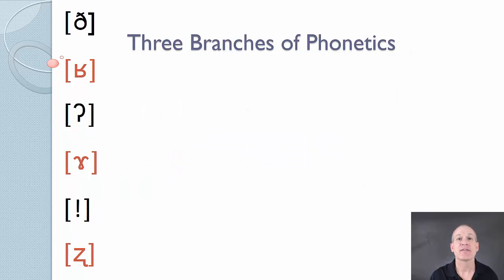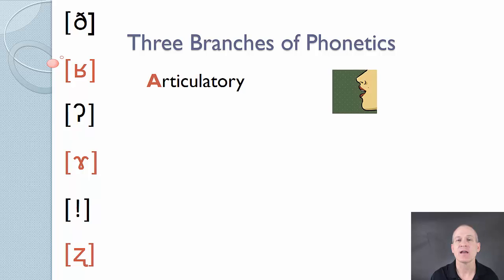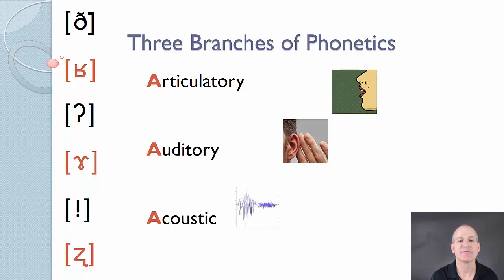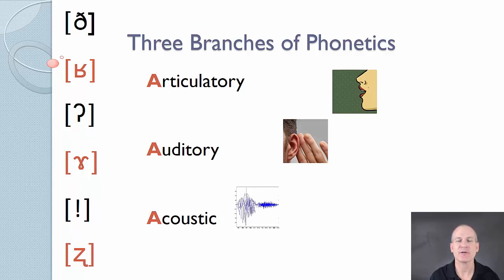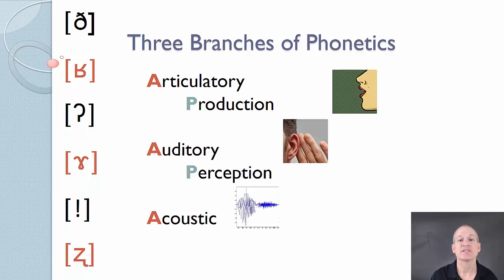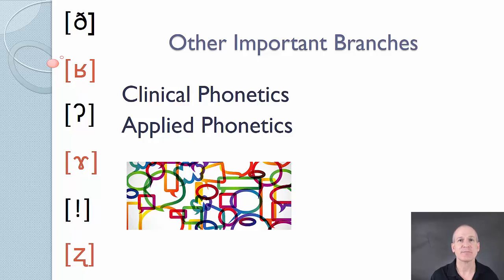Introduction to Phonetics